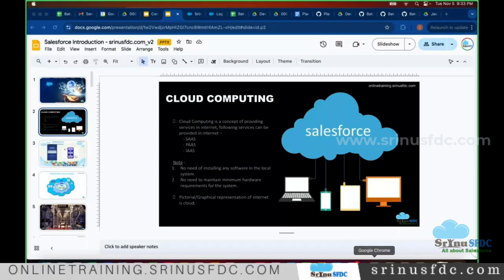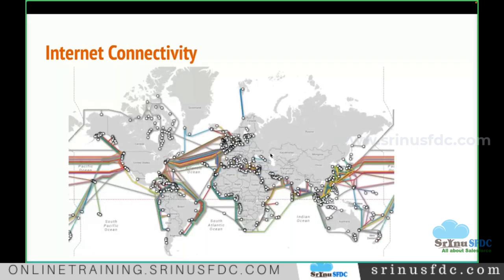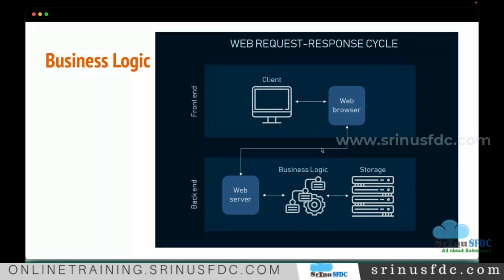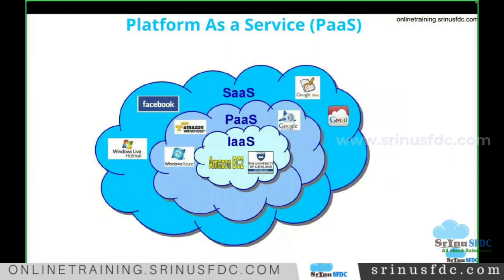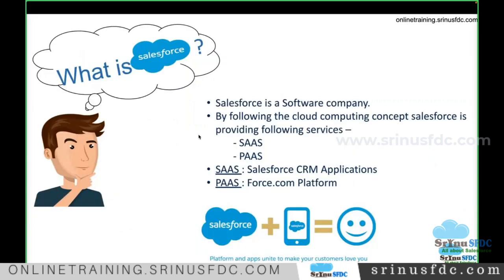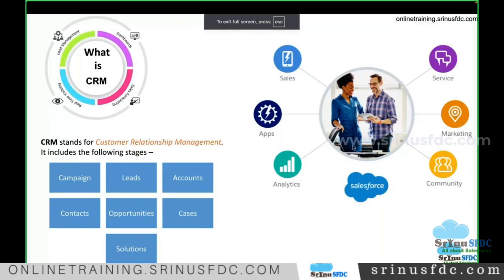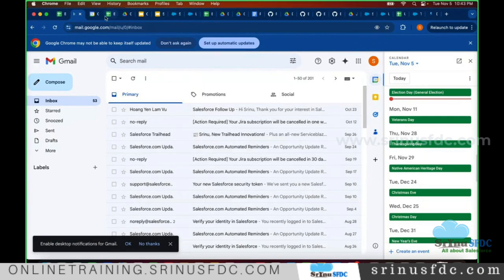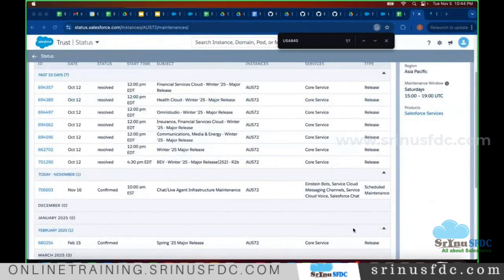002 B107 Admin 02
002 B107 Admin 02